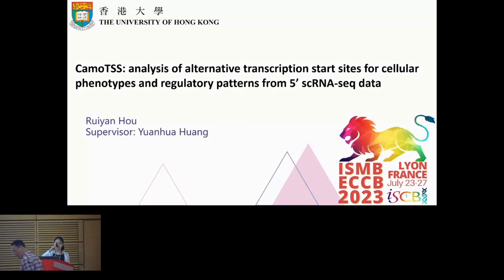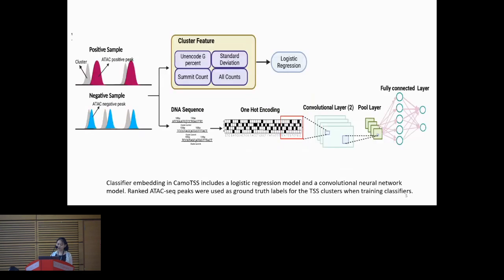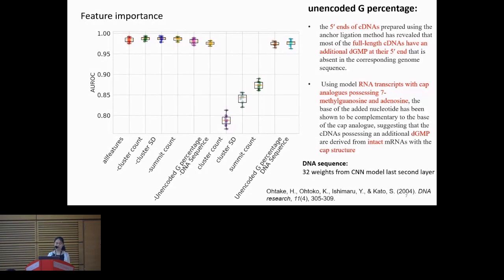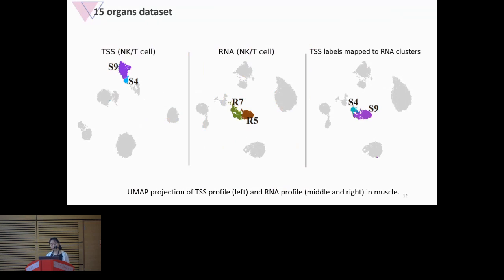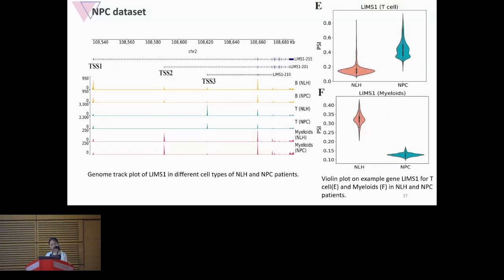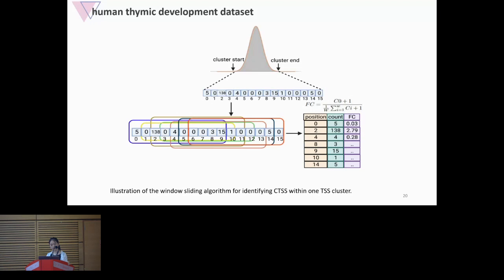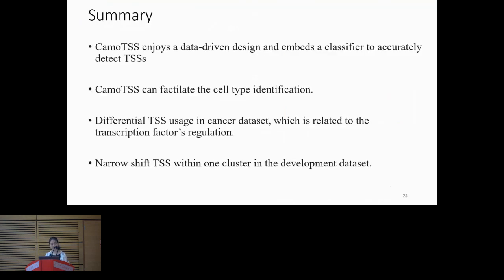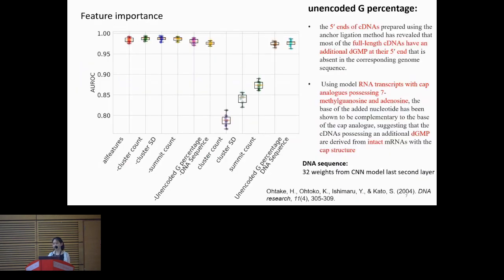CamoTSS: analysis of alternative transcription start sites... - Ruiyan Hou - iRNA - ISMB/ECCB 2023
CamoTSS: analysis of alternative transcription start sites for cellular phenotypes and regulatory patterns from 5' scRNA-seq data - Ruiyan Hou - iRNA - ISMB/ECCB 2023